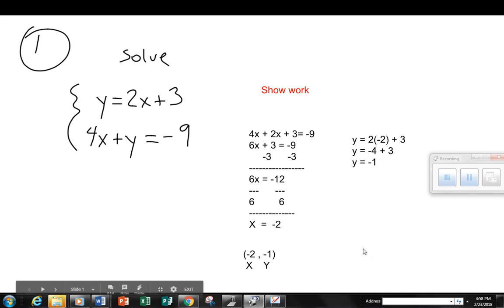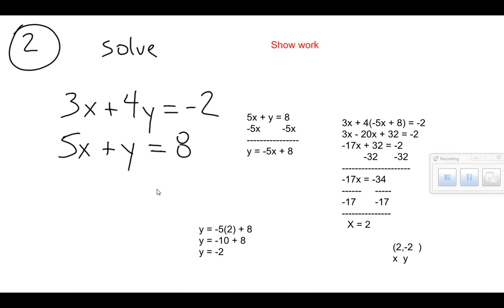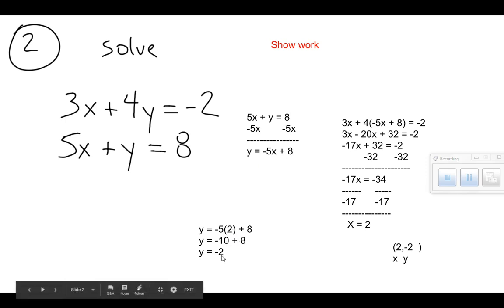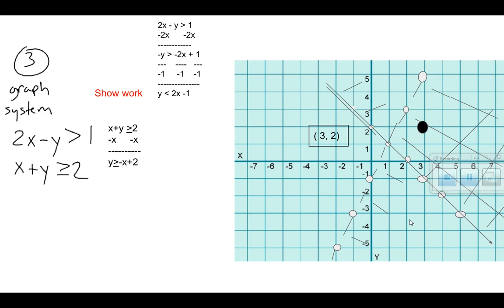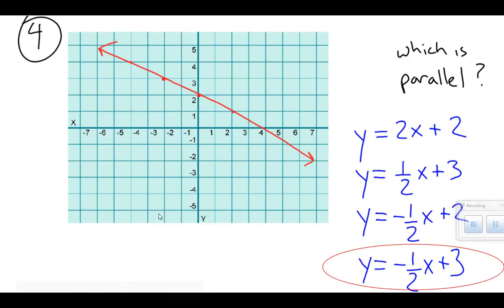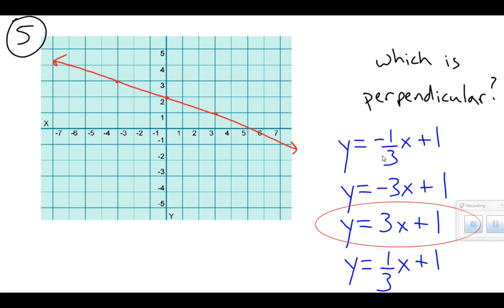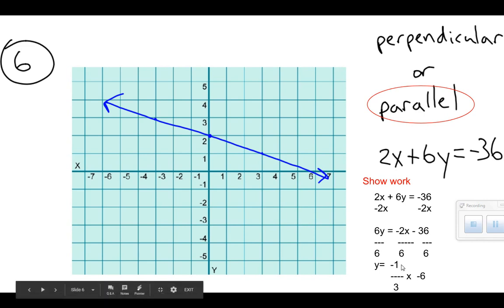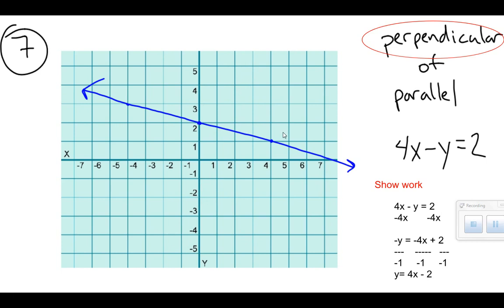math 1 2 23